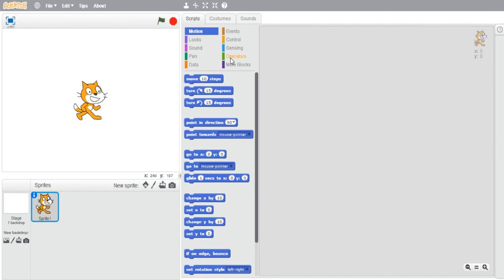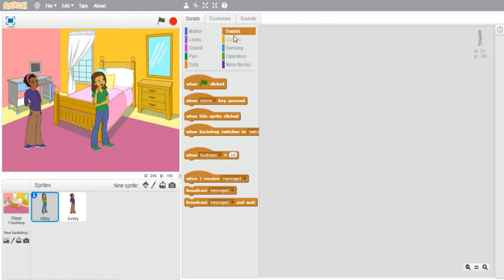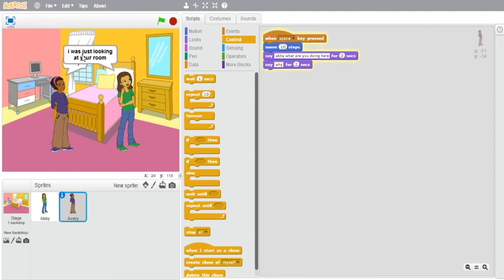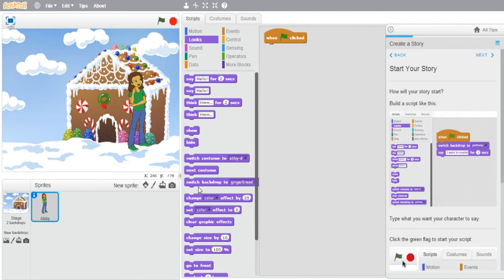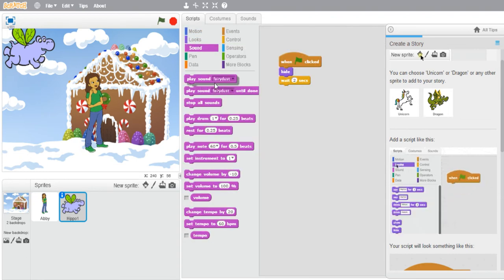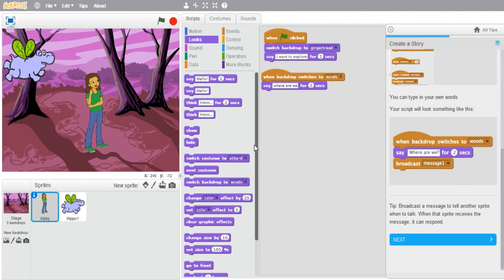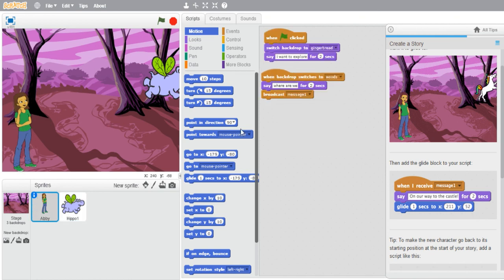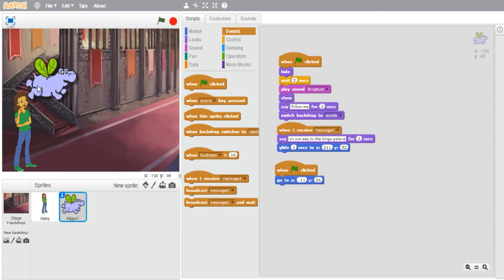HOW TO CREATE AN ANIMATION w scratch(easy!!)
This is another tutorial on how to make an animation using scratch if we can get 4000 likes on this video that will be great and i hope you are having a wonderful day